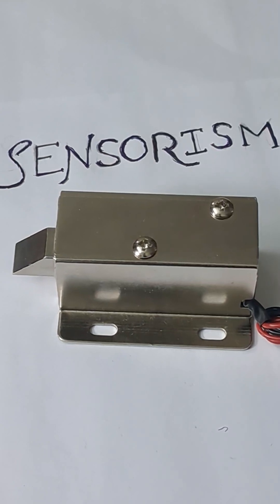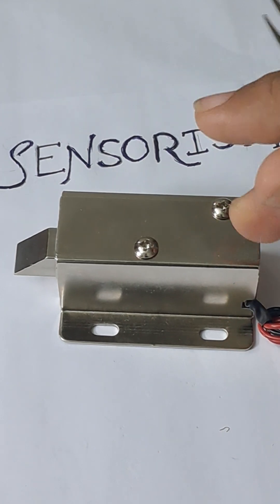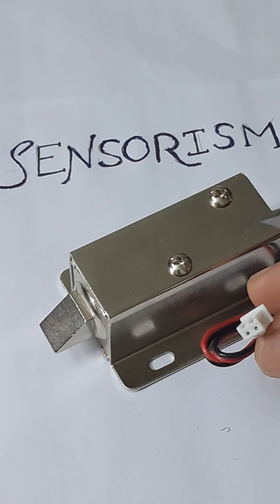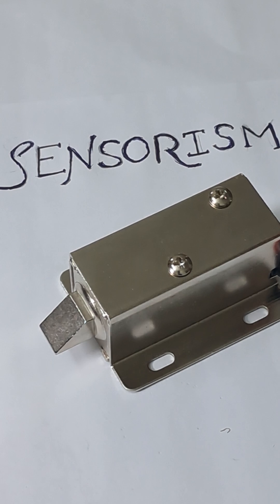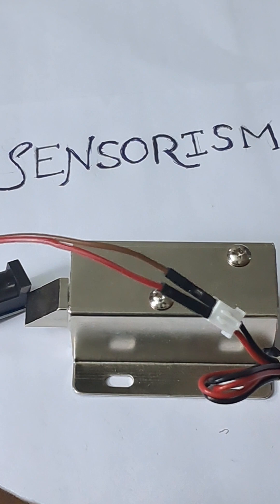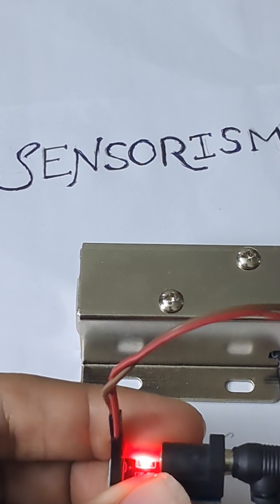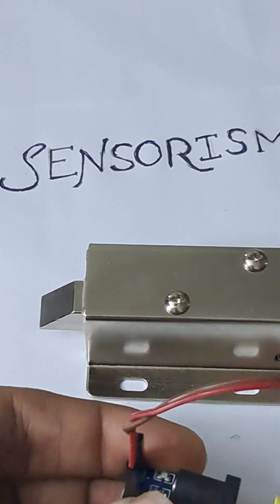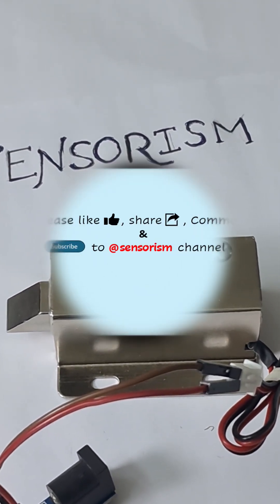Solonoid valve/switch for cabinet explained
Cabinet solonoid switch can be used for creating locker and safes. This soloniod works at 12v and can be connected to a micro controller with a relay.

Tutorial on how to interface with esp and relay can be found In the tutorial, kindly replace led strip with solonoid valve for cabinet.